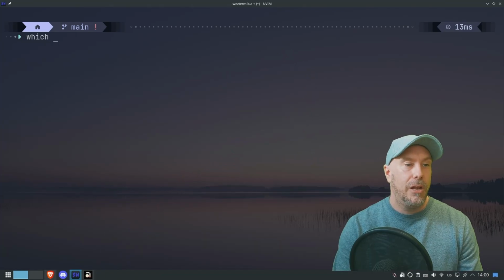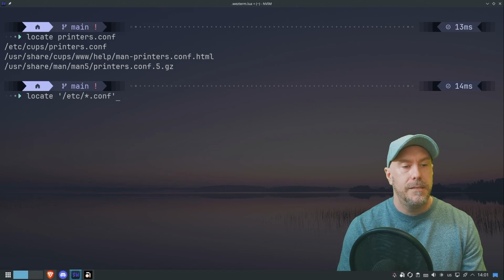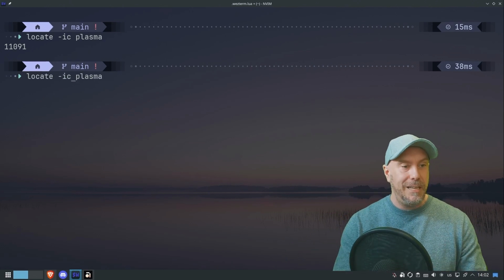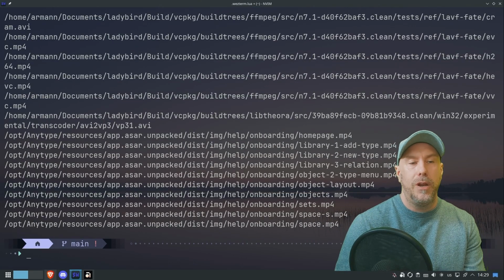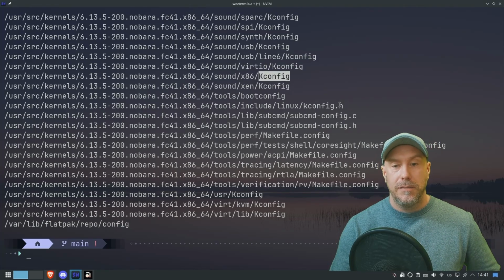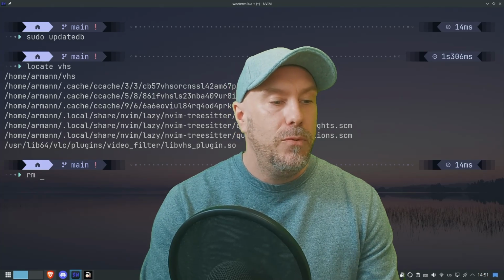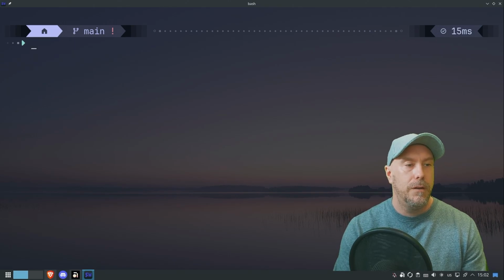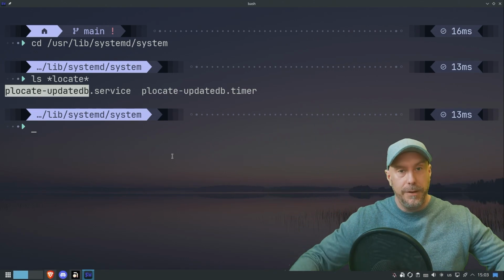Linux Locate - Dude Where's My Stuff ?!?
How do you quickly find your stuff in Linux? I have got you covered. A quick tutorial on how to find files and directories in Linux. :)

00:00 - Introduction
00:57 - Is Locate installed?
01:33 - Basic Locate search
03:14 - Locate Regex search
04:33 - Locate specific file names
05:17 - The Locate database
06:20 - Systemd setup for Locate